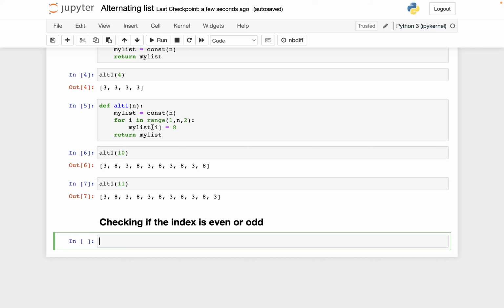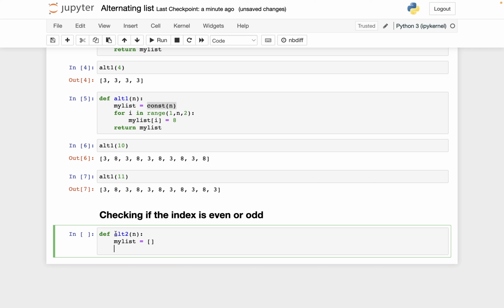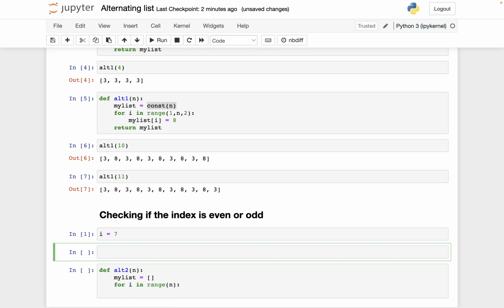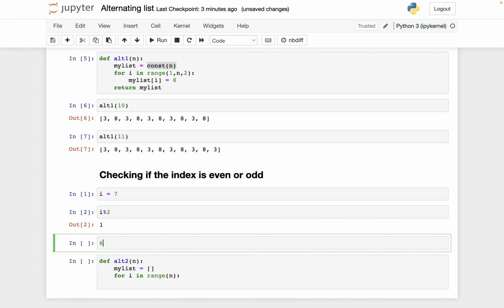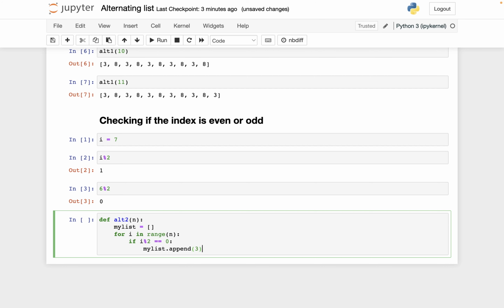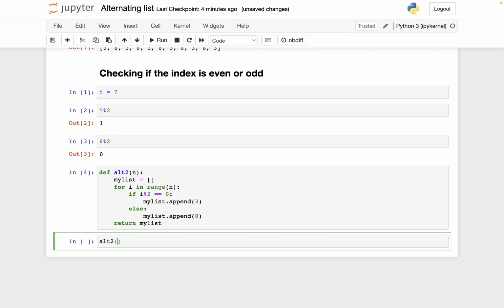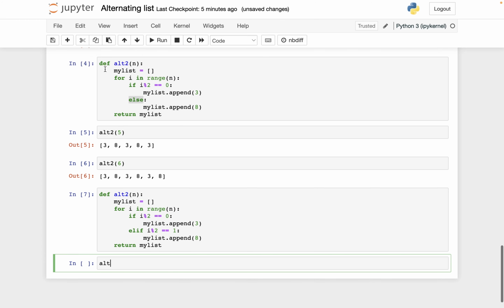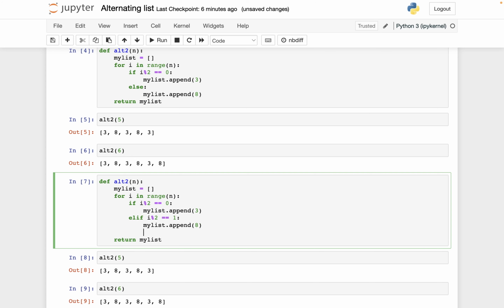Alternating list 3: Checking if the index is even or odd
00:00 Second alternating function
1:30 Checking parity of an integer
2:48 if-else statement in a function
3:59 Testing the function
4:18 elif statements